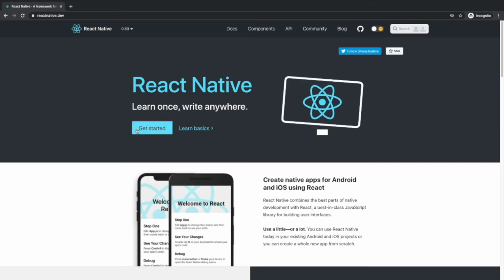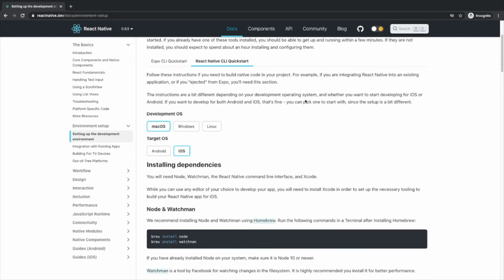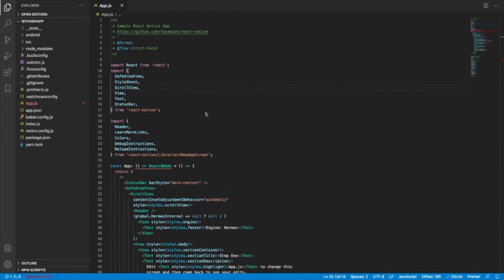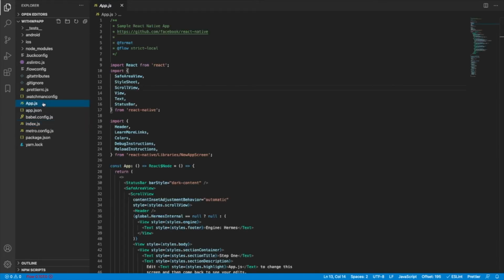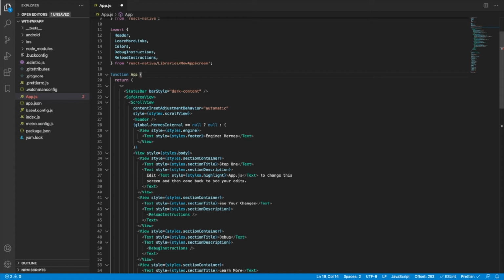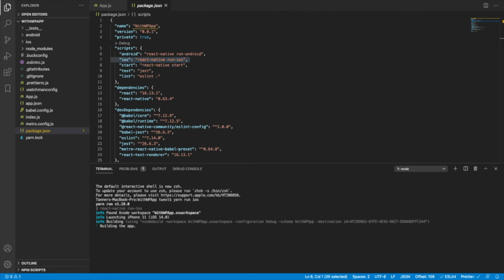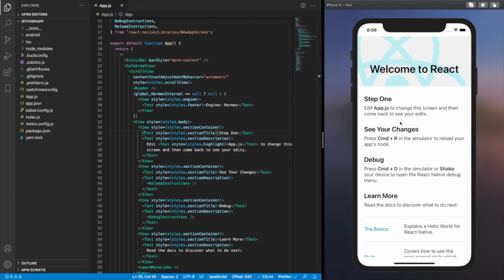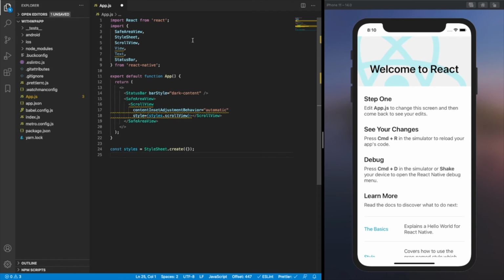Part 2: Setting up Our React Native App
This is Part 2 of a series on building a full stack mobile app with WordPress and React Native. In this video, we'll set up our React Native project.